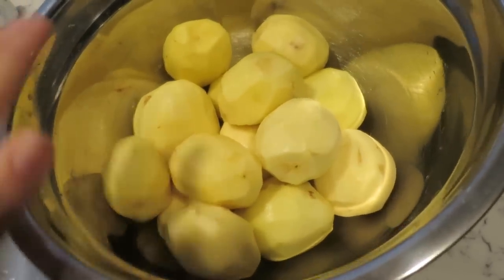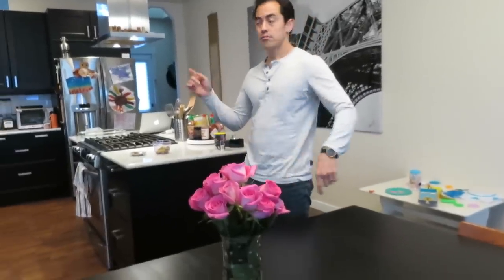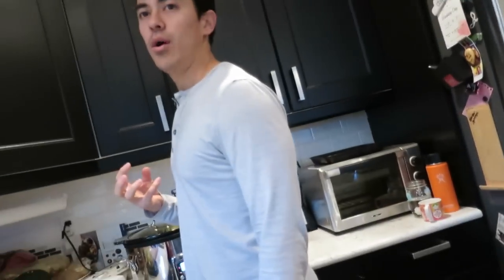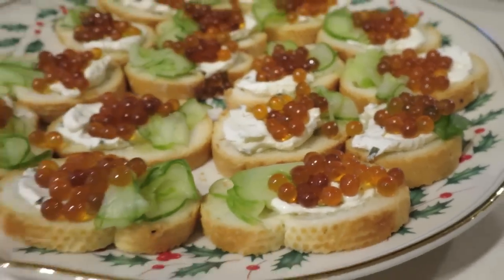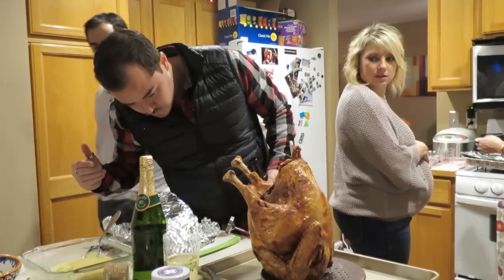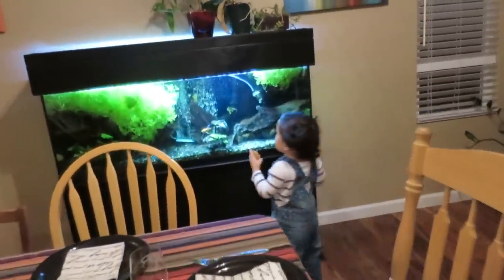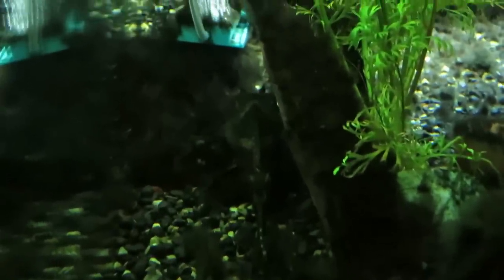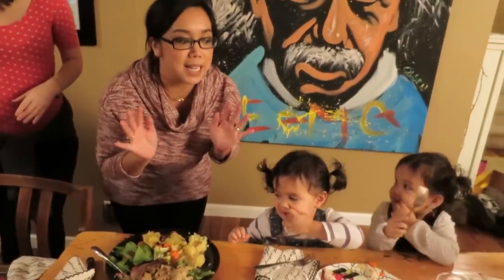POTATO PRANK ON THANKSGIVING! - November 24, 2016 - ItsJudysLife Vlogs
Snapchat! itsMommysLife

Judy's Links

Benji's Links

Vlog Camera We Use:

Blendtec Blender